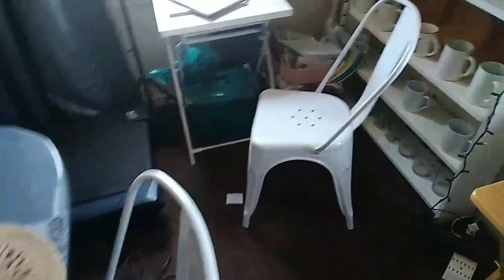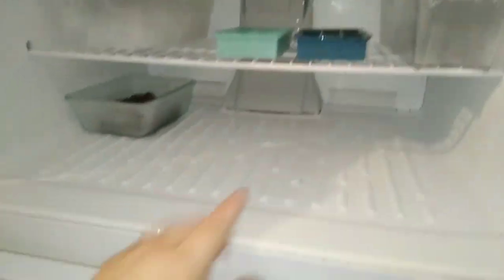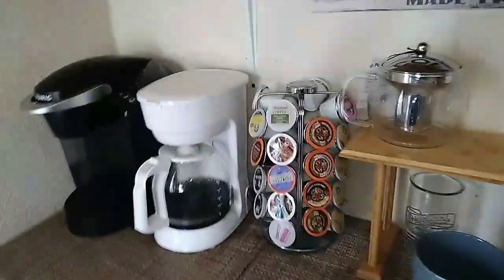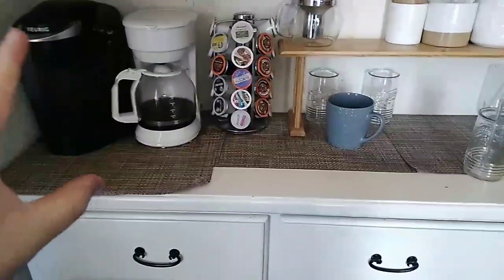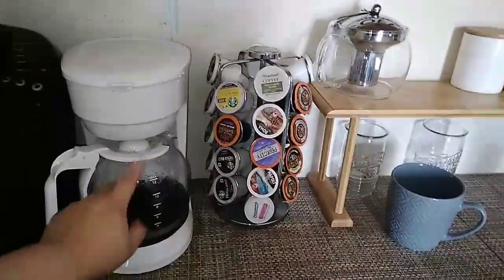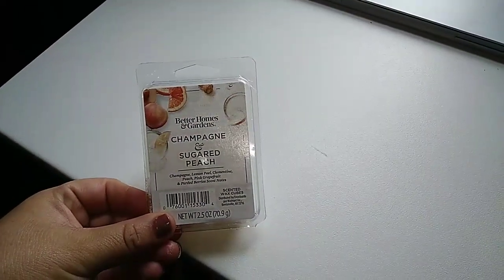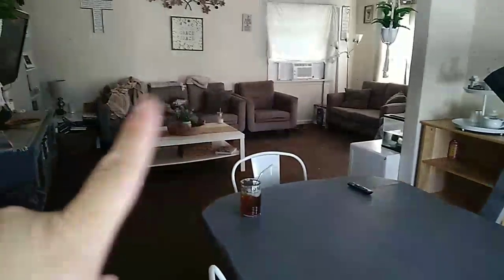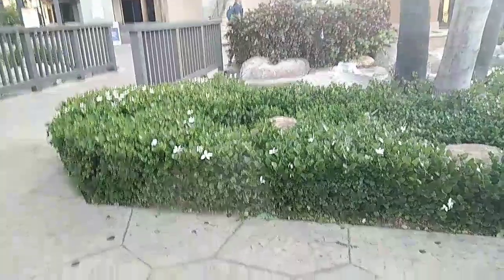Home making and making cafecito Ice 🙏🥰🦋💕💜